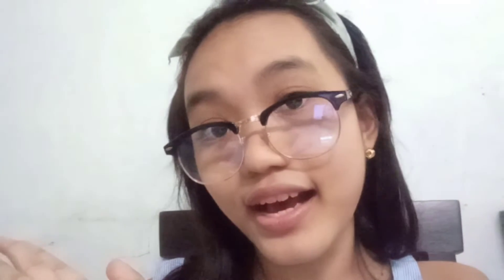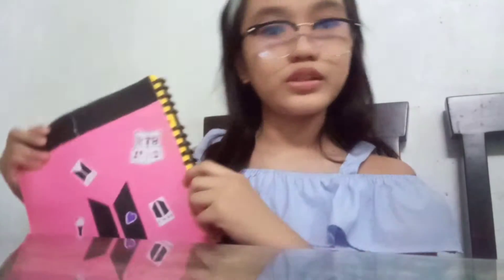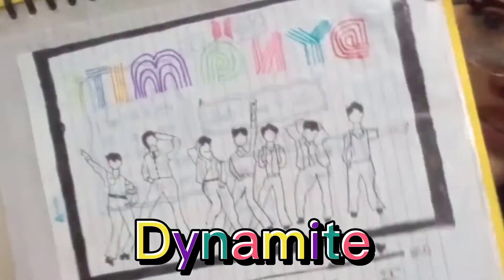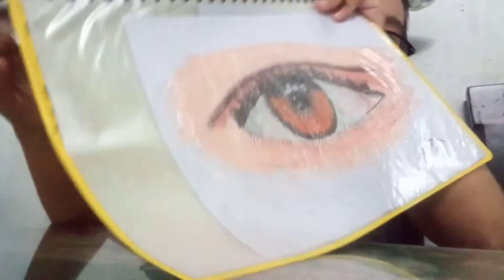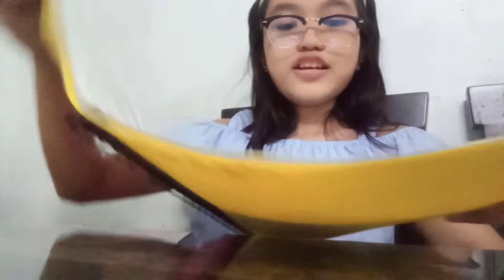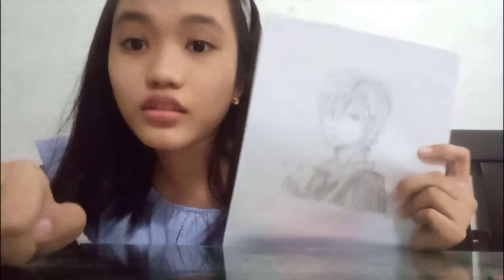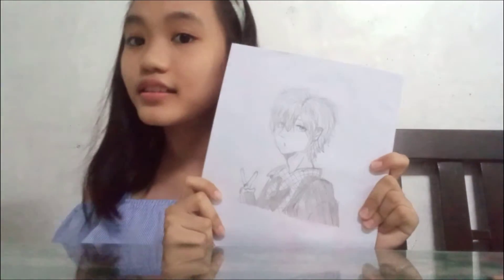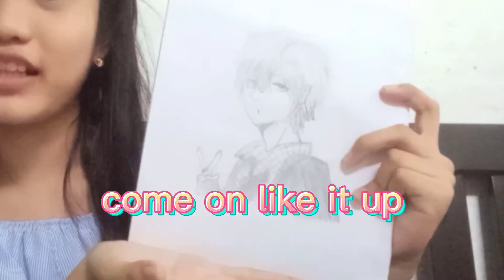My Drawings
hey guys, welcome back to my YouTube channel,so for today's video,ipinakita ko yung mga drawings ko,at nag drawing do ako para maniwala kayo na ako talaga Ang nagdrowing😎so hope you like my video don't forget to like, subscribe to my YouTube channel😊